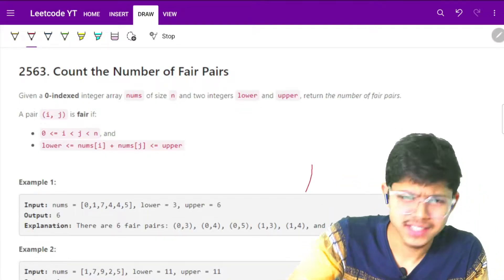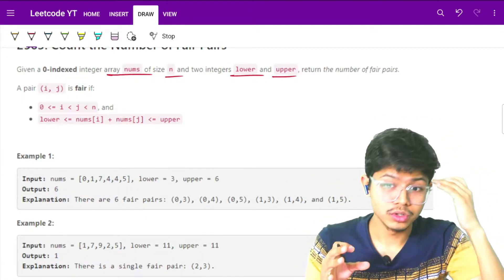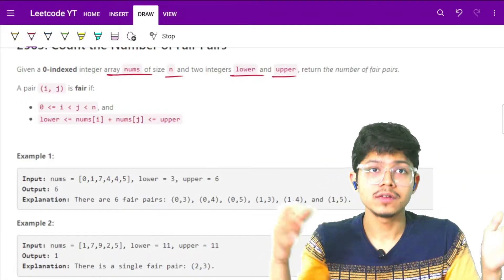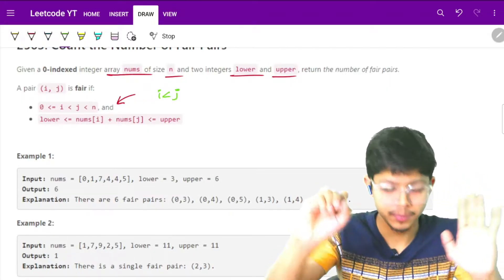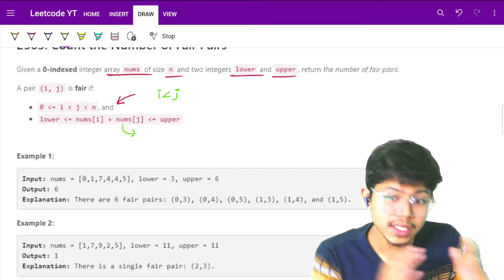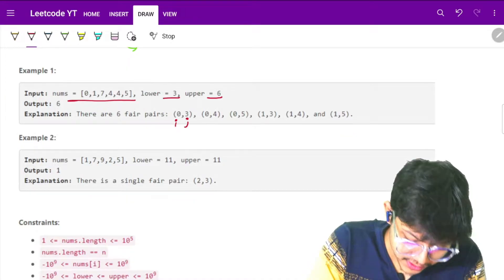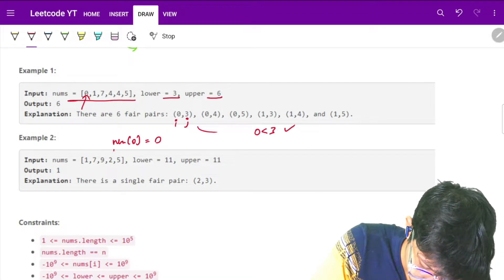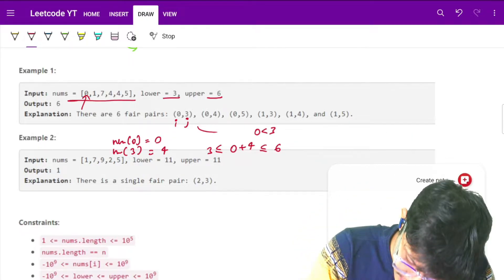2563. Count the Number of Fair Pairs || Binary Search || Asked by Salesforce & Google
In this video we will see question of Leetcode Weekly Contest - 332 having Concepts of Lower bound & Upper bound which is binary search for sorted array to find the location of lower and upper elements !!

CONTEST VIDEO EDITORIAL